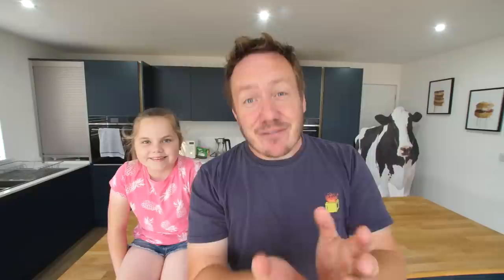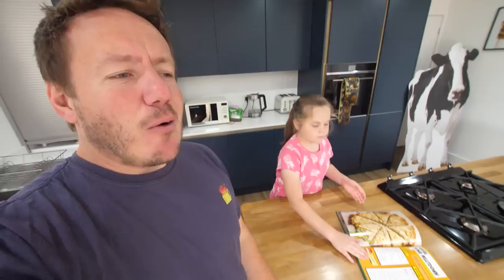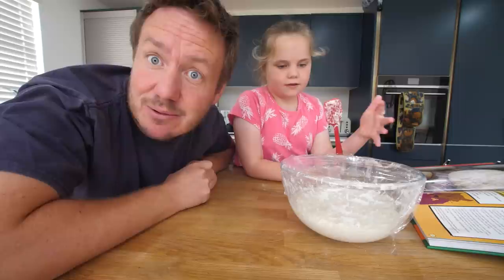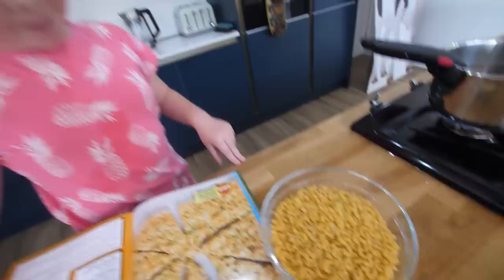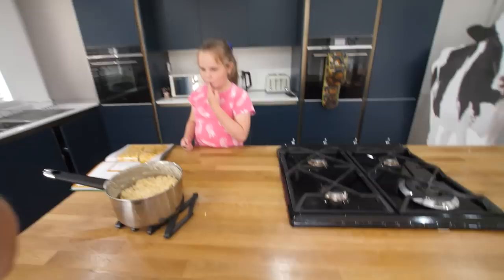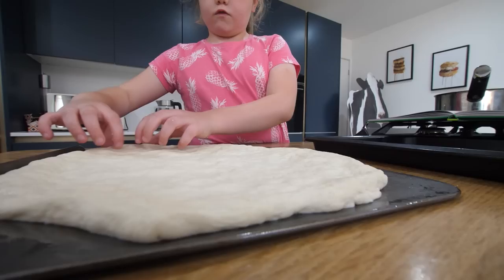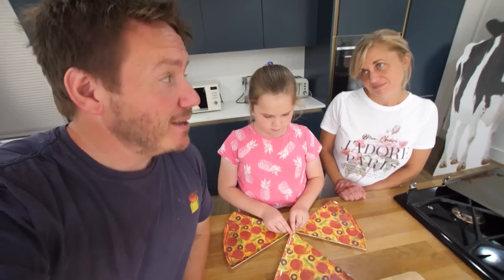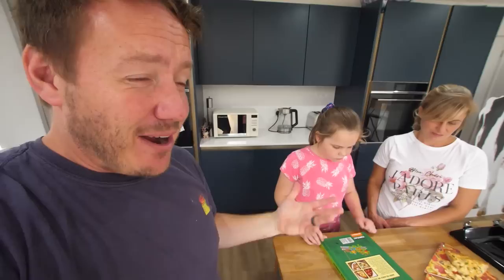We tried the Ninja Turtle's Cookbook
The title says it all really! Yep, this really is a recipe for a mac and cheese pizza from the teenage mutant ninja (hero?!) turtles cookbook - or more specifically a pizza cookbook! This is a surprisingly awesome cookbook indeed, with some pretty cool recipes and tips. Chloe picked out the macaroni cheese pizza, which we doubled up with an overnight dough and it was not only a carb overload, but one of the tastiest pizzas (let along the mac and cheese, blimey!!) that i've ever tasted!

Barry Lewis Baking Mats Amazon UK
Barry Lewis Baking Mats Amazon USA